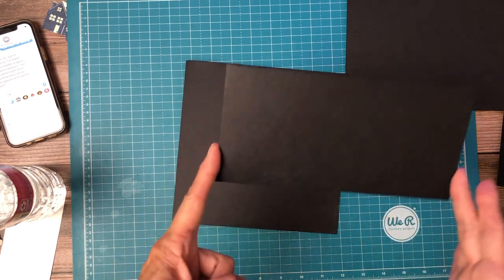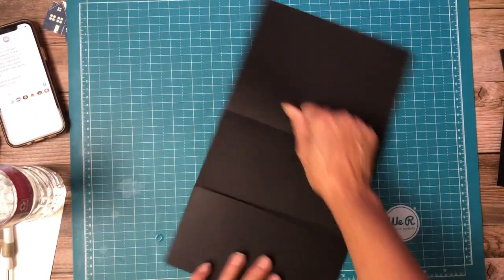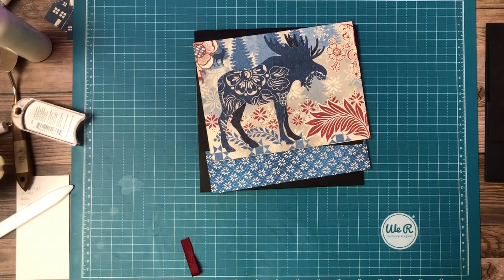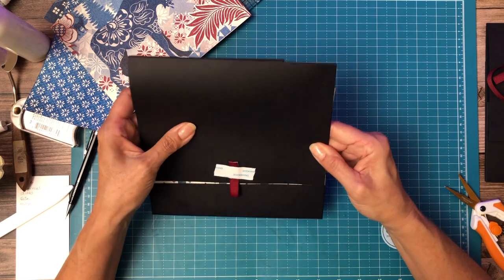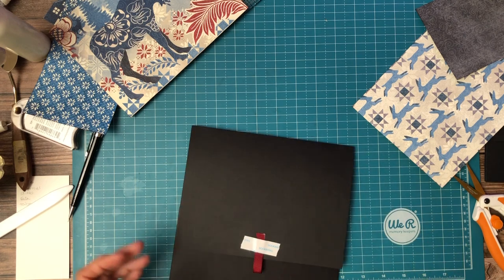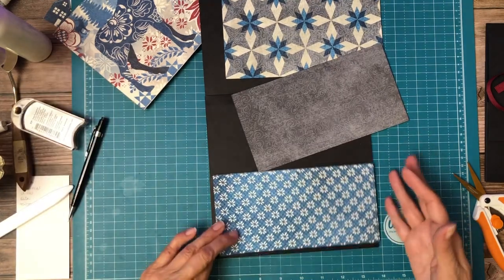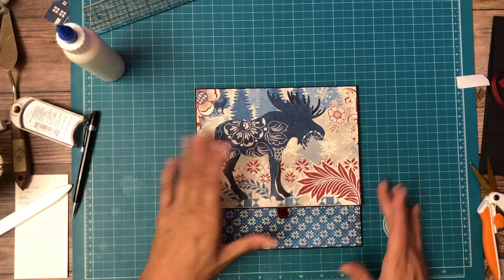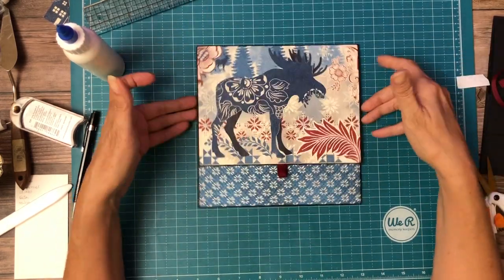Graphic 45 | Lets Get Cozy Page 3, Build 3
Material List
Let’s Get Cozy Bundle

Cut list

Inside front and back liner pocket 9 ¼ x 6 ½ score ½ inch on three side to form pocket
Inside front and back liner flap 8 ¼ x 3 ½ score ½ on 3 ½ inch side
Large insert 8 x 8
Small insert 7 x 7

Belly band 3 x 9 score ½ & 8 ½ on 9 inch side
Insert 7 x7

Closure flap 6 ½ x 4 score ½ on 6 ½ inch side